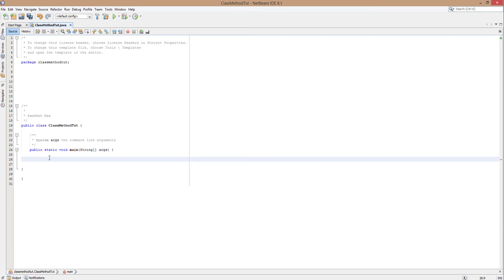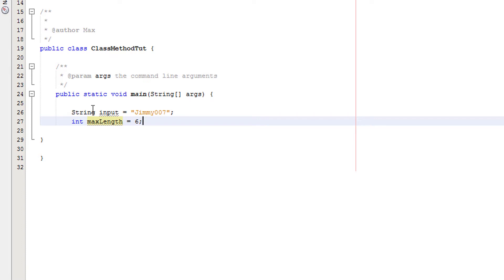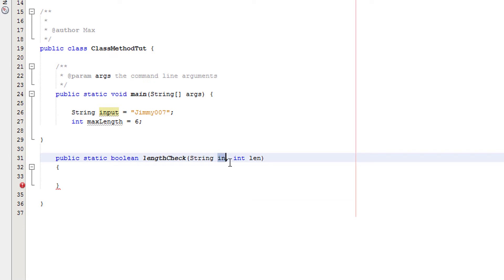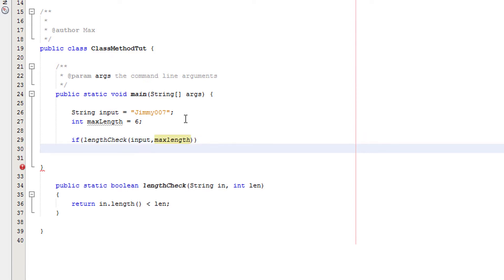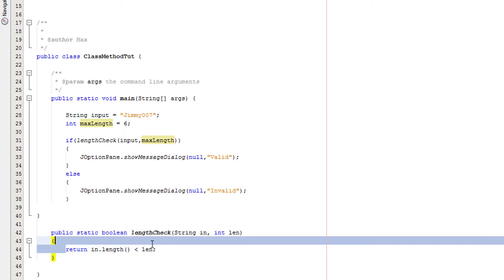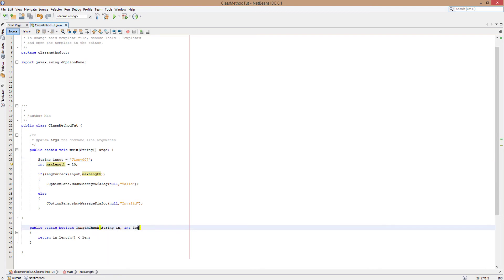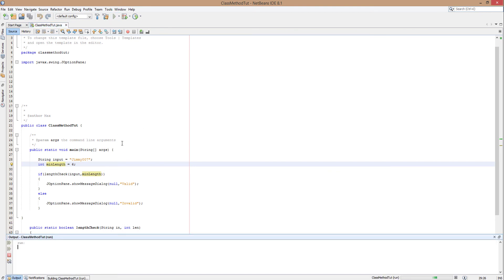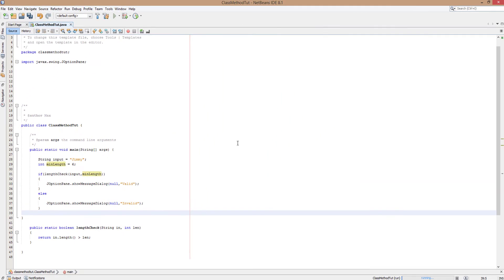Java Validation: Length Check Tutorial (Part 3)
Greetings, today I shall be teaching you how to preform a length check in Java to help you get that A in your practical exam. We will be using 2 variables, one to store the user input we are length checking, and the minimum length or the maximum length. If the input length is greater than or less than (depending on the length check you are conducting) then return true and inform the user their input was valid, otherwise return false and inform the user their input was invalid.